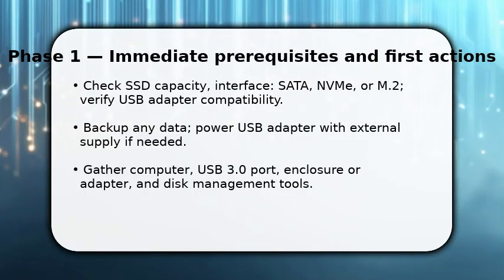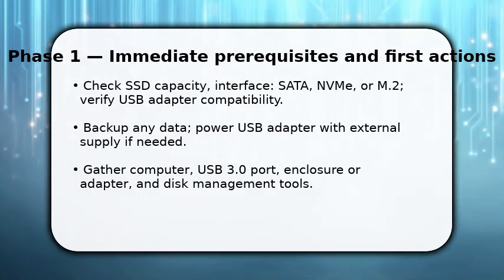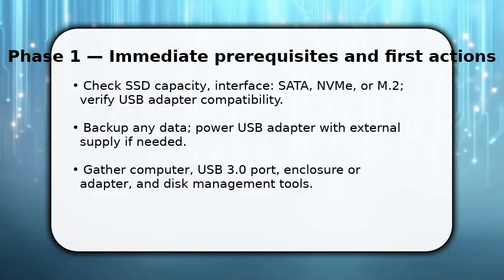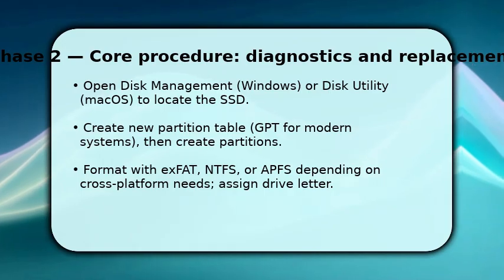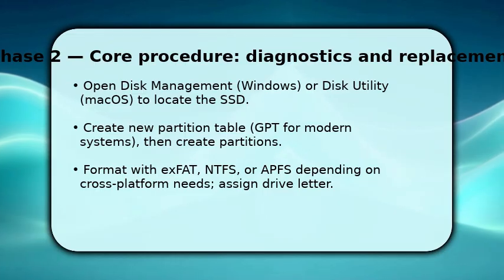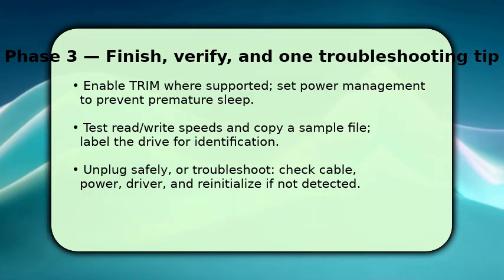How to Use Ssd as Usb Drive - Step by Step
How to Use Ssd as Usb Drive - Step by Step | 🔒 Surfshark VPN Deal — Stay private and secure. $1.99/mo + 3 Months Free ▸

Learn the essential steps to convert an SSD into a USB drive for easy data transfer. This video guides you through selecting compatible hardware, preparing your system and software settings, physically transforming the SSD with necessary tools, ensuring proper functionality as a removable storage device, and provides troubleshooting tips.

SSD, USB drive conversion, data transfer, hardware compatibility, system preparation, physical transformation of SSD, removable storage setup, troubleshooting USB drives